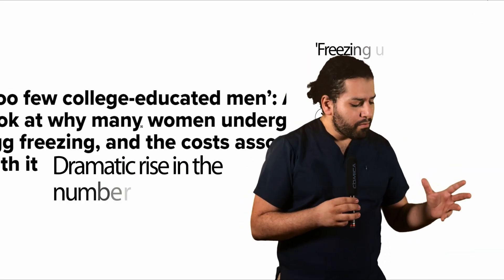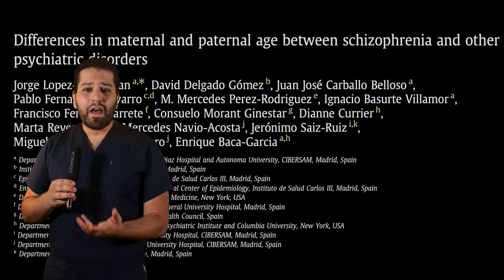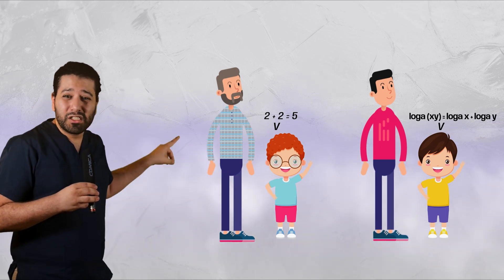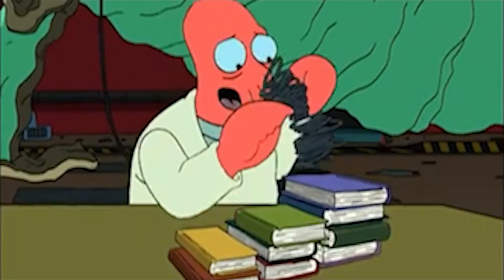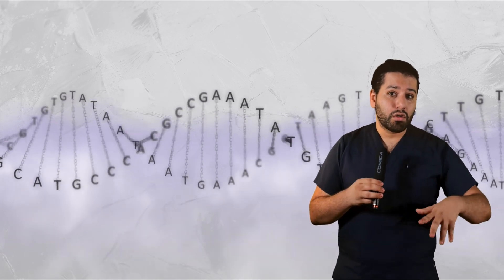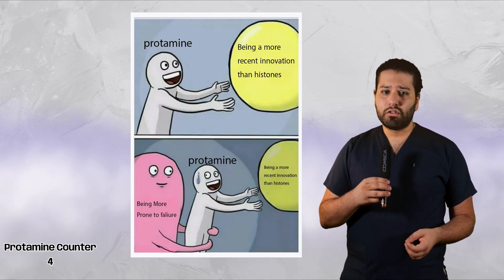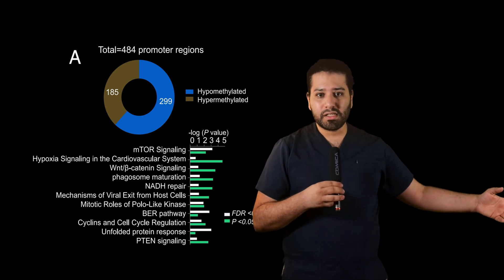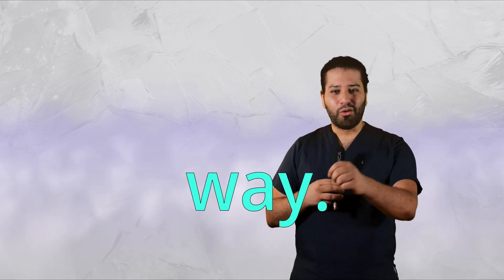Fathers Are Getting Older, Science Is Telling Us That's A Problem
As paternal age rises all across the world, we're seeing new research come out that indicates that rising paternal age may pose serious risk for offspring health. In this video, I talk about some of these risks including the neurological and mental health risks of being born to an older father.

I also explain why sperm happens to be so fragile in that regard.

Happy Watching!

Citations:

Carslake, D. et al. Associations of parental age with health and social factors in adult offspring. Methodological pitfalls and possibilities. Sci. Rep. 7, 45278; doi: 10.1038/srep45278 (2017).

D'Onofrio BM, Rickert ME, Frans E, et al. Paternal age at childbearing and offspring psychiatric and academic morbidity. JAMA Psychiatry. 2014;71(4):432-438. doi:10.1001/jamapsychiatry.2013.4525

Elango, Kamaraj & Kumaresan, Arumugam & Talluri, Thirumala & Raval, Kathan & Paul, Nilendu & Ebenezer Samuel King, John Peter & Sinha, Manish & Patil, Shivanagouda. (2022). Impact of sperm protamine on semen quality and fertility. Journal of Reproductive Healthcare and Medicine. 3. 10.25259/JRHM_2_2022.

Frans EM, Sandin S, Reichenberg A, et al. Autism risk across generations: a population-based study of advancing grandpaternal and paternal age. JAMA Psychiatry. 2013;70(5):516-521. doi:10.1001/jamapsychiatry.2013.1180

Lopez-Castroman J, Gómez DD, Belloso JJ, et al. Differences in maternal and paternal age between schizophrenia and other psychiatric disorders. Schizophr Res. 2010;116(2-3):184-190. doi:10.1016/j.schres.2009.11.006

Paoli D, Pecora G, Pallotti F, et al. Cytological and molecular aspects of the ageing sperm. Hum Reprod. 2019;34(2):218-227. doi:10.1093/humrep/dey357

Xie K, Ryan DP, Pearson BL, et al. Epigenetic alterations in longevity regulators, reduced life span, and exacerbated aging-related pathology in old father offspring mice. Proc Natl Acad Sci U S A. 2018;115(10):E2348-E2357. doi:10.1073/pnas.1707337115